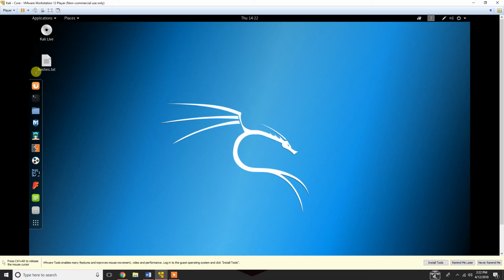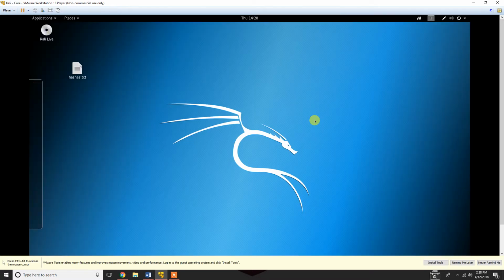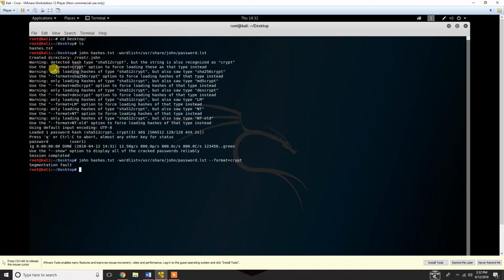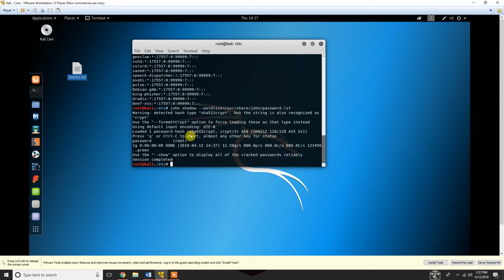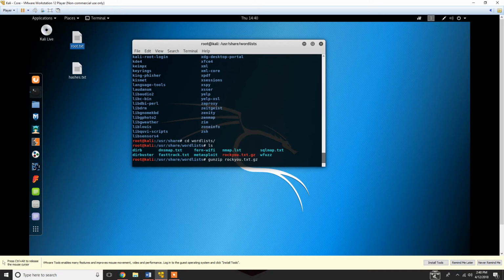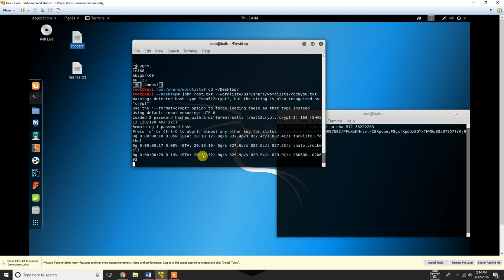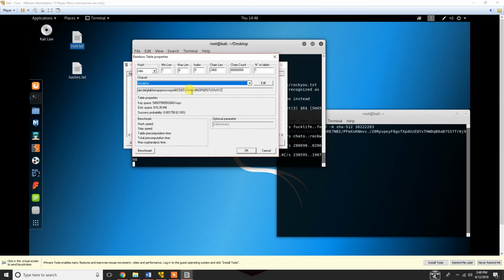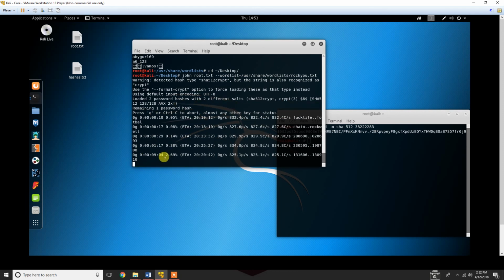Password Cracking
Password cracking using John the Ripper